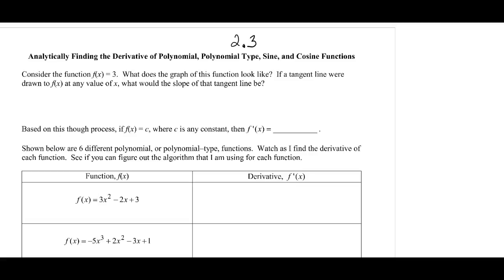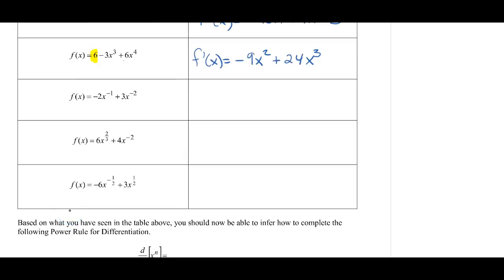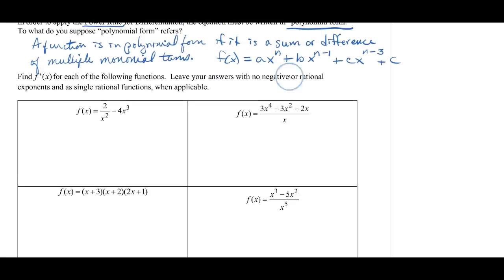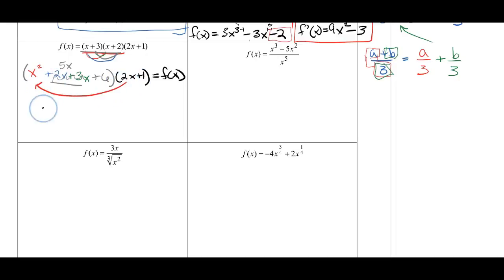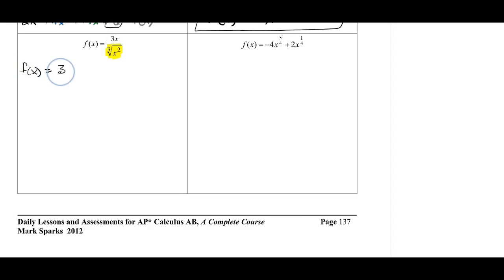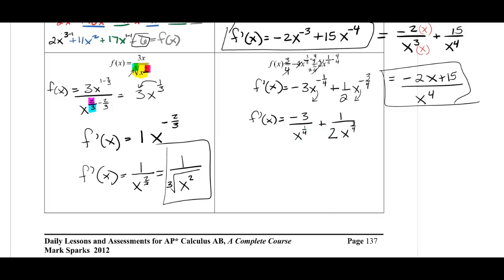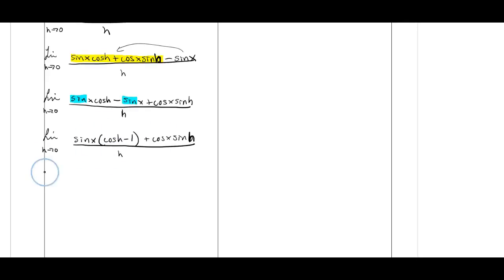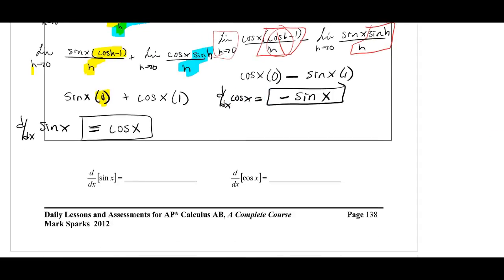2.3A Power Rules Derivatives - AP Calculus (Mark Sparks)